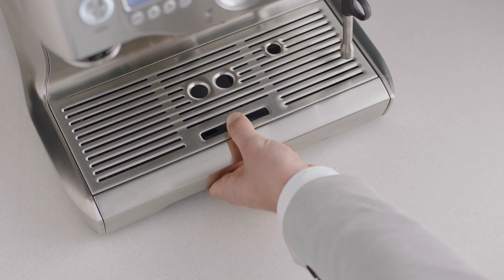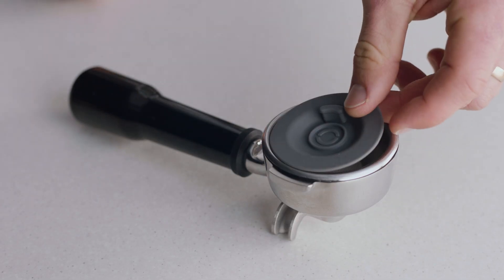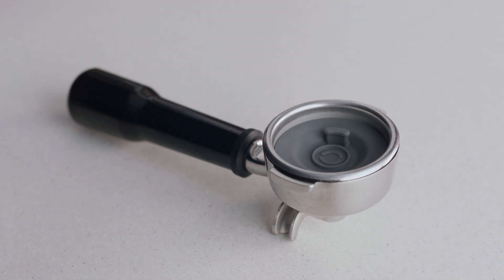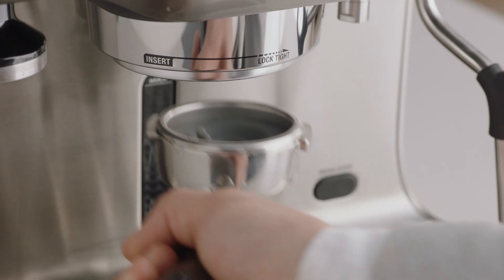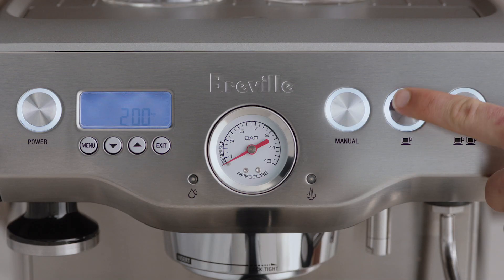The Dual Boiler™ | A guide to performing a clear water backflush | Breville CA-EN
Backflushing your coffee machine is a cleaning activity that should be included in your daily routine after you’ve made your favorite coffee.

Performing a backflush in your machine is essentially pushing water back into the pipe to clear away any oil or excess coffee grind that might reside in the pipes after you have made a coffee. We recommend you complete this activity whenever you are finished making coffee and about to turn off the machine. Follow this quick and easy cleaning guide and ensure that your machine can create great-tasting espresso time and time again.

Directions:
1. Empty the drip tray and remove any residual water.
2. Insert the grey silicone cleaning disk into the filter basket and place them both in to the portafilter.
3. Once they are together, insert the portafilter into the group head and then press the ‘1-cup’ button.
4. Allow pressure to build for about 20 seconds and then stop the shot, this will discharge water back into the drip tray.
5. Perform this 3-4 times and you will have completed the clear water backflush.

A group head purge should also be done before and after making your cup of coffee. Watch to find out how to do it with the Dual Boiler™
Find out how to do a full, comprehensive clean of the portafilter and filter basket